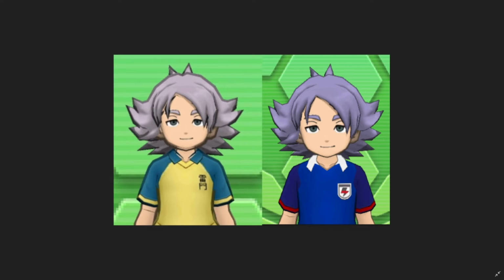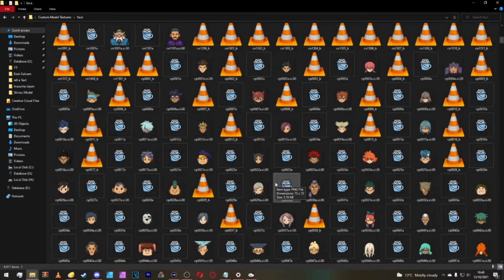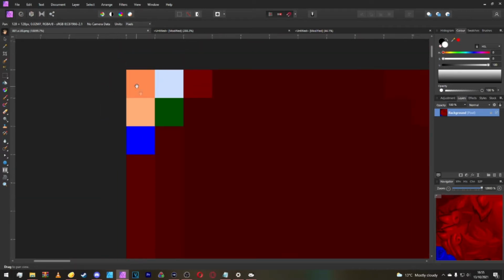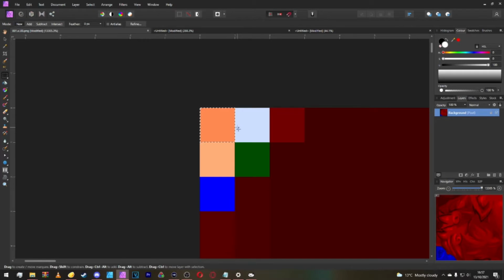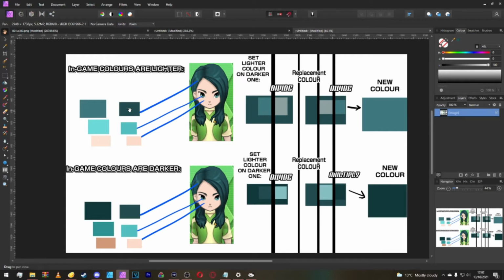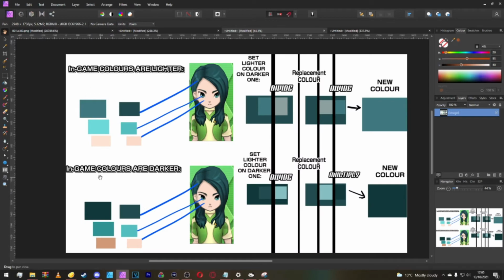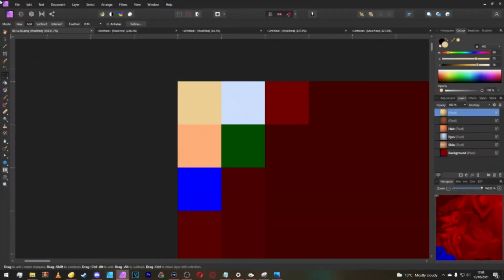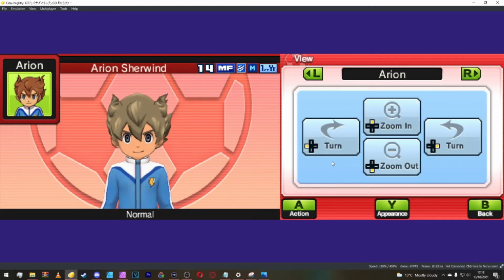How to change model textures in Inazuma Eleven GO: Galaxy Supernova/Big Bang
Special thanks to Discord users:
Falco
Milozaki
you both are legends :D

Download links (you will need all of these)

I stream every week over on Twitch @
dates and times are over there, so go follow!